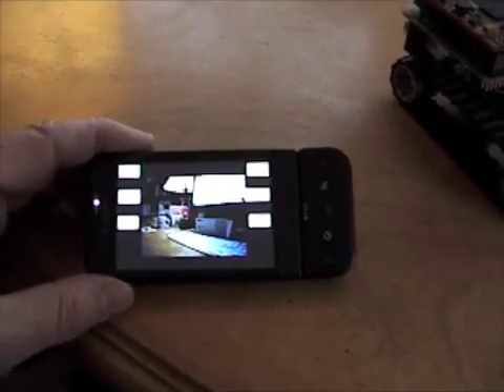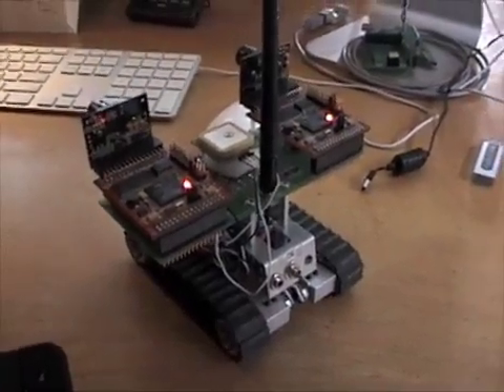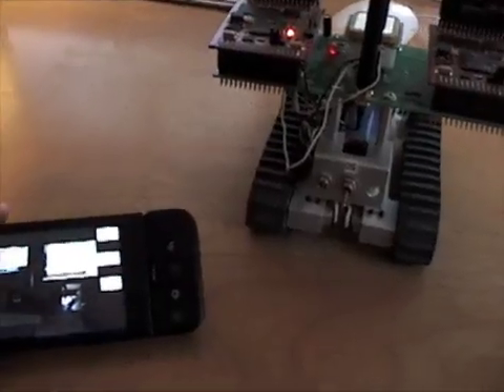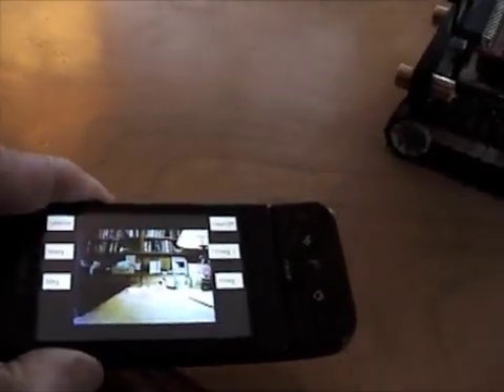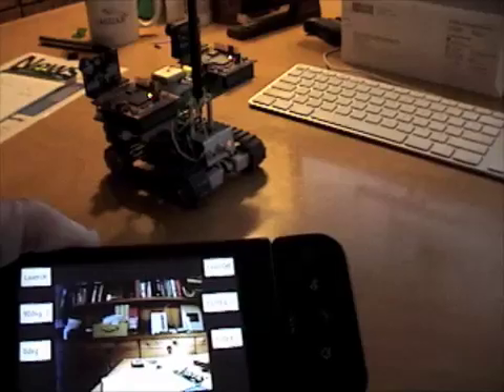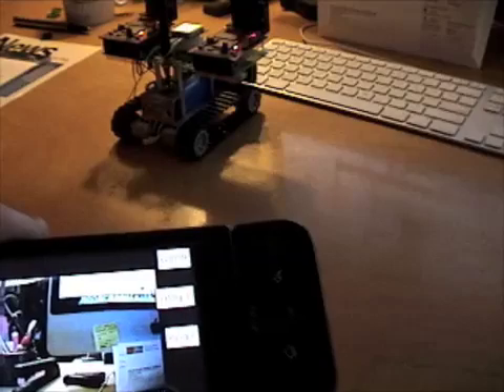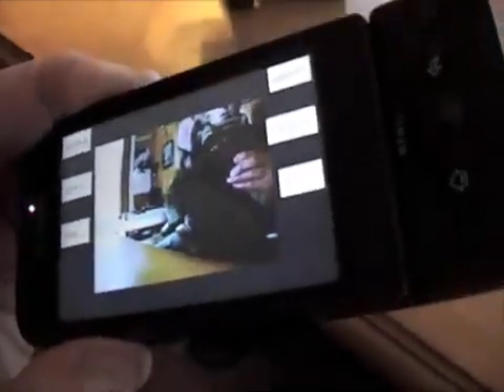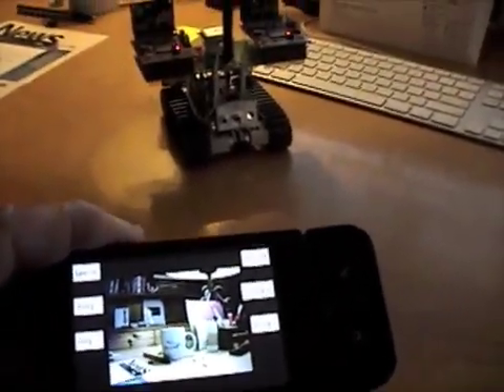Android SRV1 - robot control via Google Android phone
We have developed console software for the Google Android G1 phone to control a Surveyor SRV1 robot.  The software for this project is open source, hosted